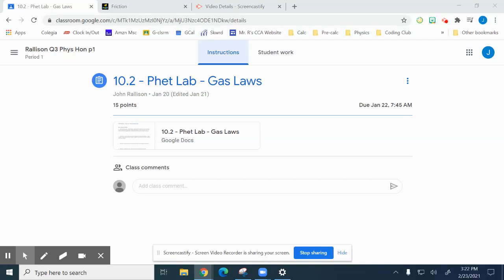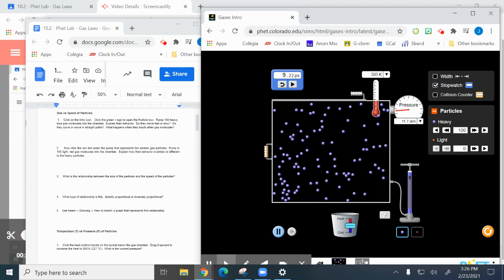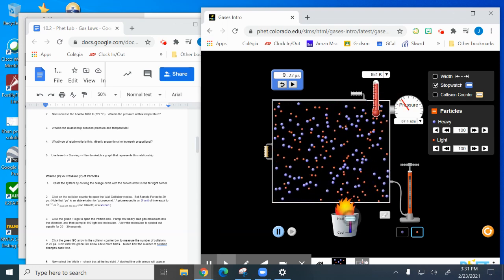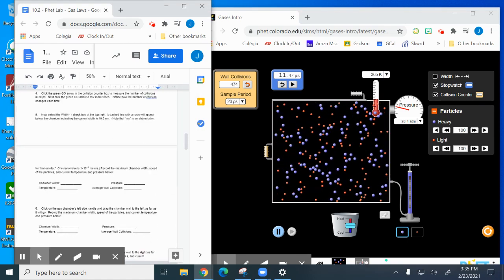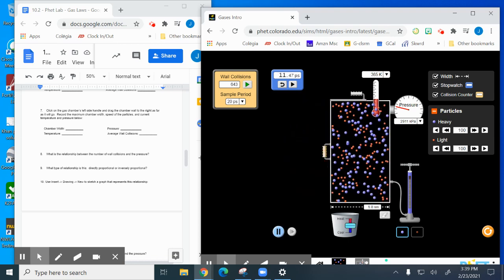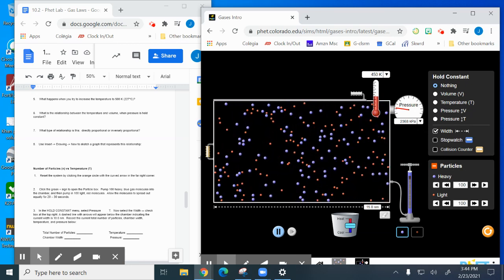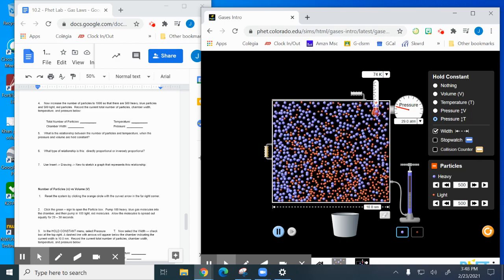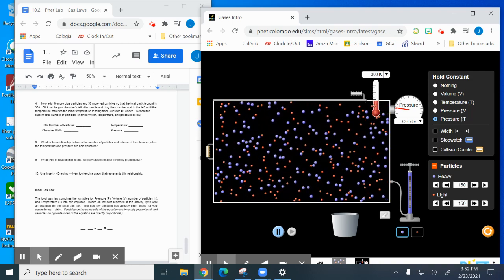VIDEO 10.2 - Phet Lab - Gas Laws